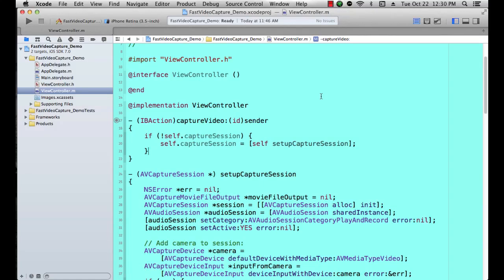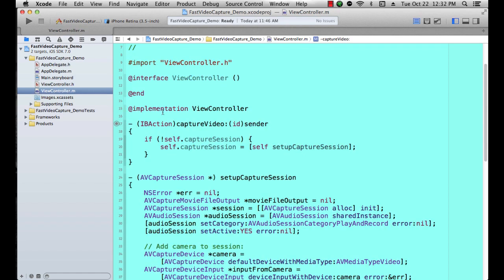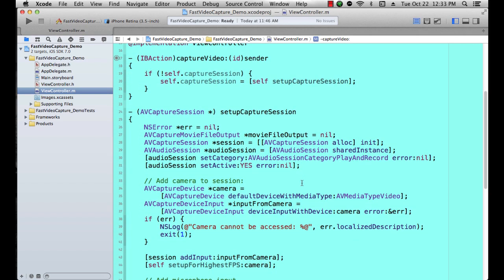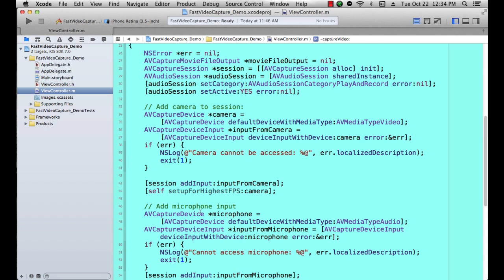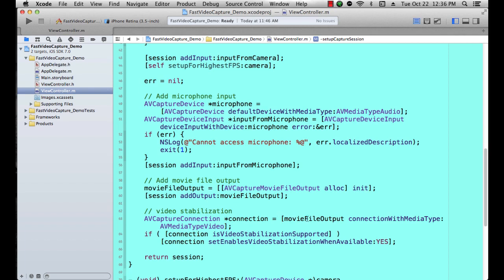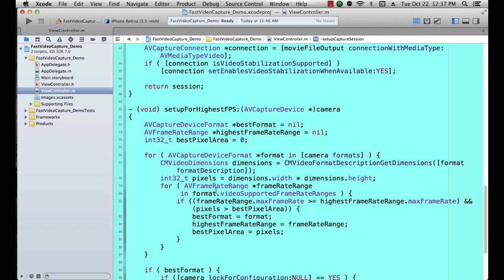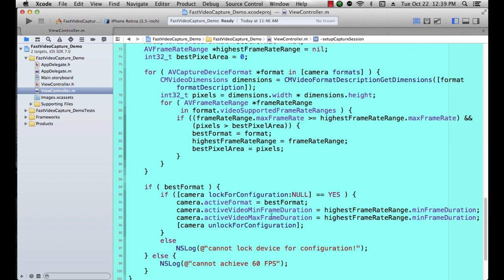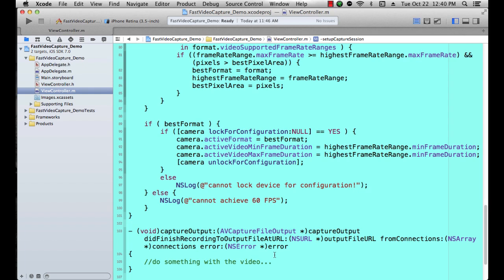54257 104 Capturing video at 60FPS